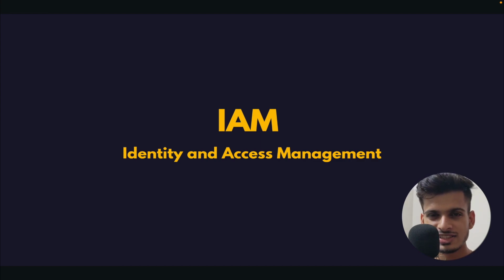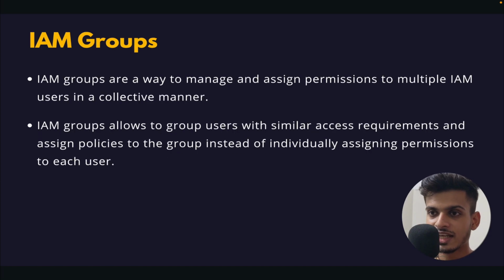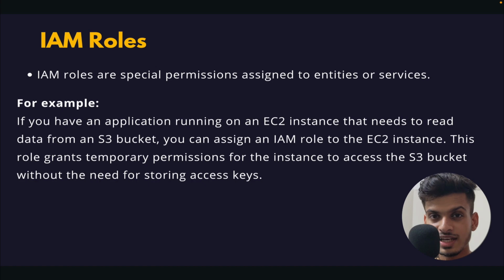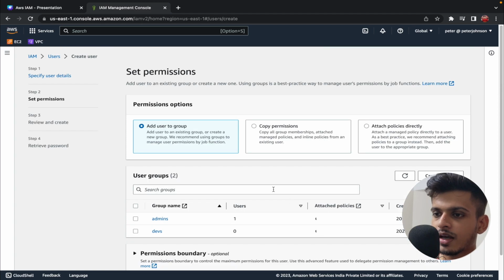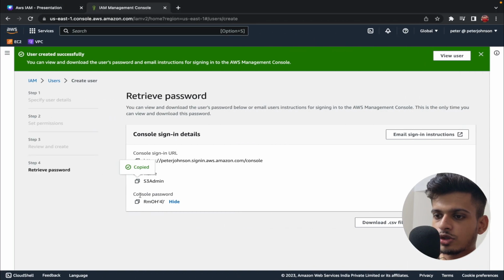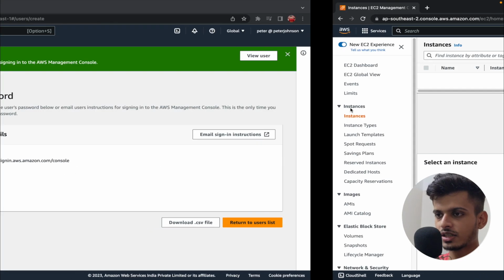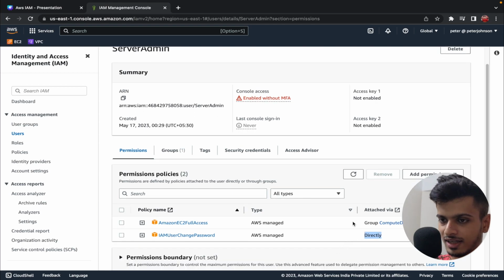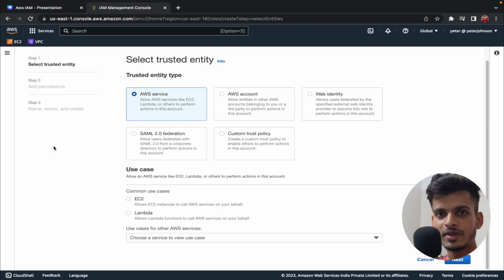AWS IAM Tutorial - Create IAM Users, Groups & Roles!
Hi 👋, in this video I'll be providing an in-depth explanation of IAM. We'll go through the fundamentals first and then move onto the practical session where we create IAM Users, Groups and will discuss about everything in between!